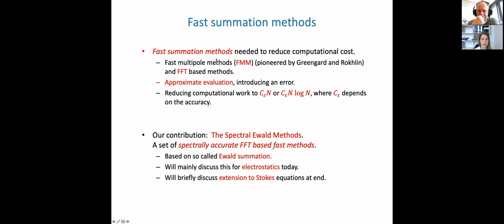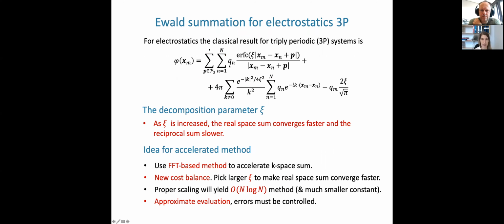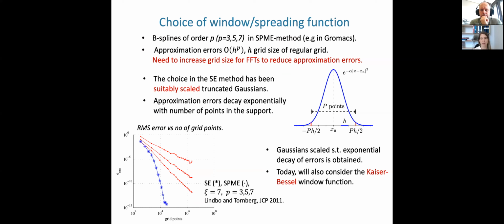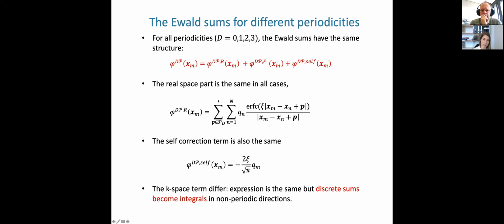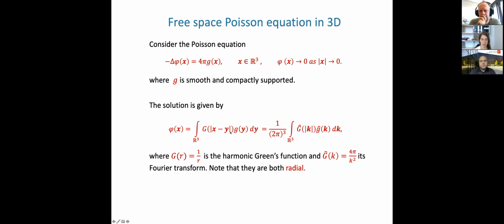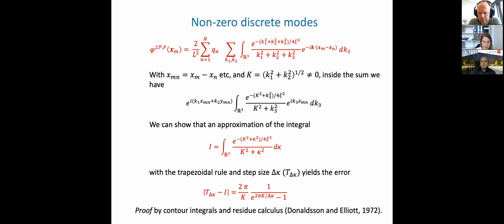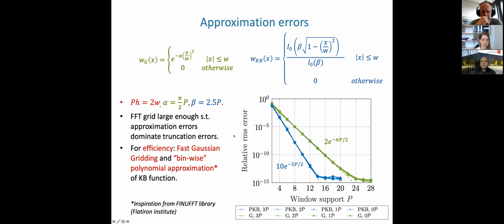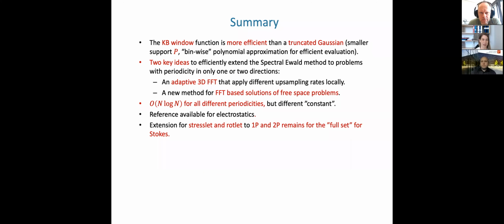Talk Anna-Karin Tornberg, Fast Summation: FFT Based Spectral Ewald Methods for Arbitrary Periodicity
Starting with the electrostatic potential, we introduce a unified treatment for fast and spectrally accurate evaluation subject to periodic boundary conditions in any or none of the three spatial dimensions. Ewald decomposition is used to split the problem into a real-space and Fourier-space part, and the FFT-based Spectral Ewald (SE) method is used to accelerate computation of the latter, yielding the total runtime O(N log(N)) for N sources and targets.
An FFT based method is most natural for fully periodic problems, but is here extended to treat also problems with periodity in only some or none of the spatial dimensions. Key components are an FFT-based solution technique for the free-space Poisson problem (in different dimensions) and an adaptive FFT for the doubly and singly periodic cases, allowing for different local upsampling factors. The Gaussian window function previously used in the SE method is compared with a new piecewise polynomial approximation of the Kaiser-Bessel window, which further reduces the runtime. We present error estimates and a parameter selection scheme for all parameters of the method, and compare the runtime of the SE method with that of the Fast Multipole Method. We also discuss the extension of the method to the evaluation of Stokes potentials, for which the kernel is not a radial function.